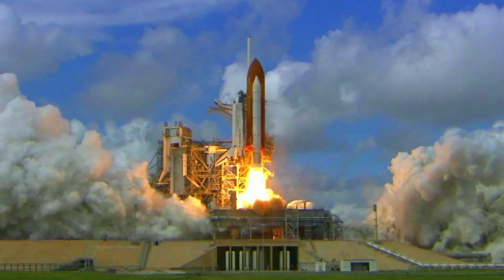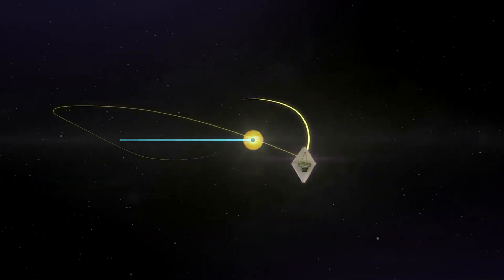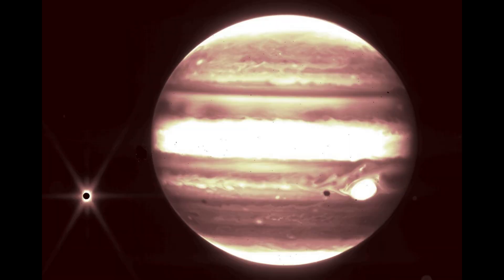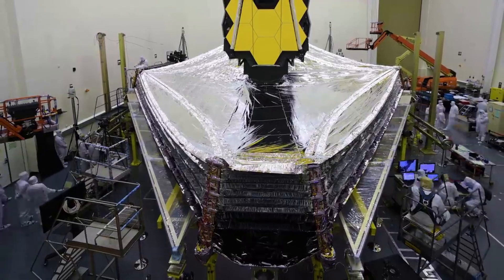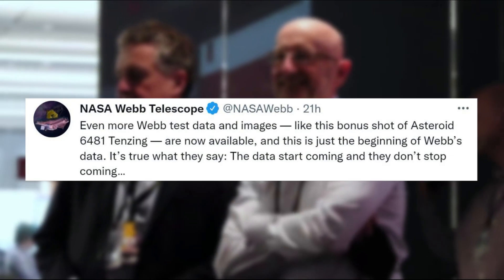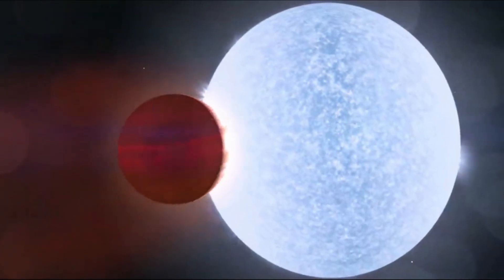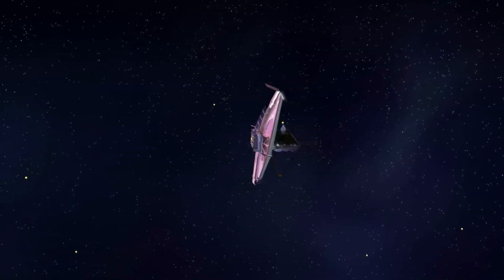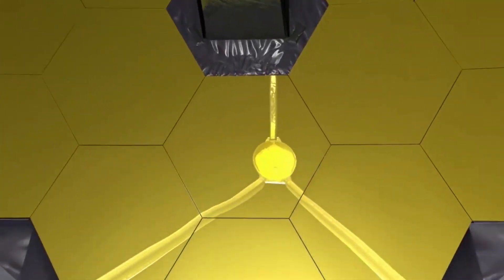Webb Shows Off Tracking Capabilities & New Images Of Jupiter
Many of us recently watched NASA reveal the first official images taken and released by the James Webb Space Telescope only a few days ago. Here we saw incredible views of the galaxy, exoplanets, stars, and much more. In addition to these images, the agency announced the completion of Webb’s various commissioning activities and the start of consistent science operations.

With these first images complete and Webb done with all its tests, this brings up the question of what’s next. Just yesterday the agency already released more fascinating photos and animations this time of Jupiter. More specifically, data from the telescope’s commissioning period is now being released on the Space Telescope Science Institute’s Mikulski Archive for Space Telescopes.

The data includes images of Jupiter and images and spectra of several asteroids, just to name a few. This is just a single example of the exciting experiments and observations expected to happen over the next couple of years. Here I will go more in-depth into some of the recent images of Jupiter, NASA’s plan for Webb, and what to expect in the coming months now that Webb is ready.

Chapters:
0:00 - Intro
1:09 - Jupiter & Tracking
5:45 - Webb's Future